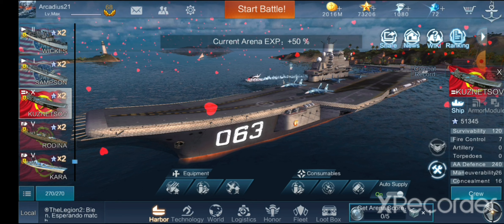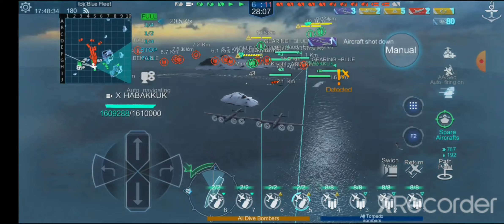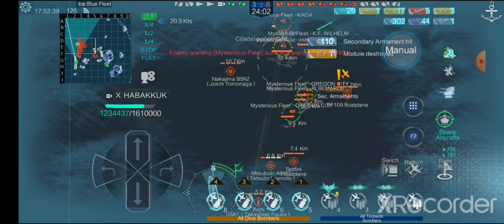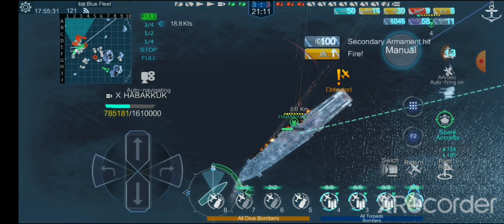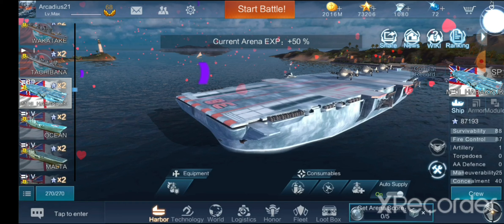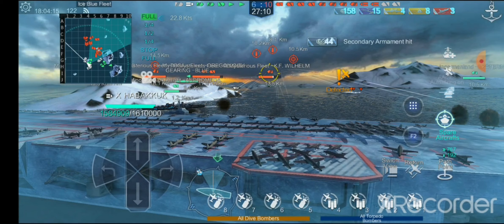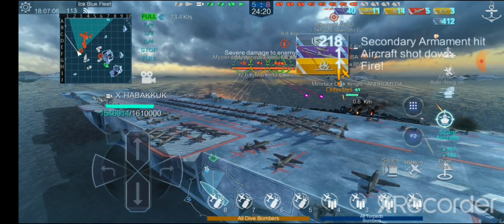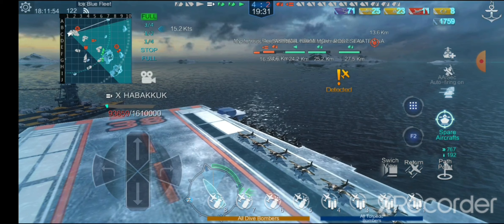Naval Creed Special Mission: Habakkuk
This ship is insanely powerful and is practically unsinkable. Your secondaries are your strongest asset next to your infinity heal. Not mention you literally almost have 1,000 aircraft on board.